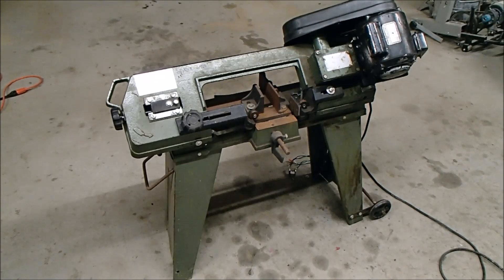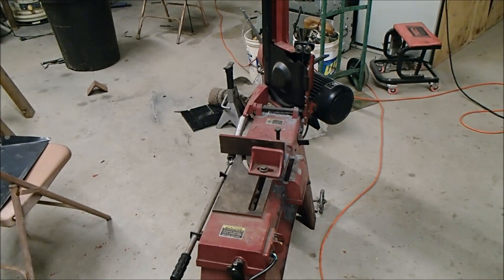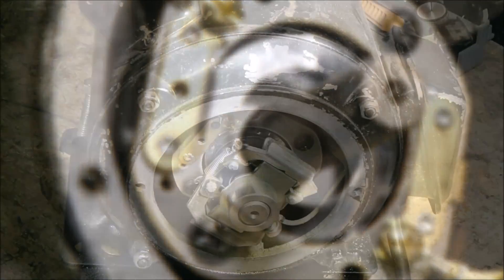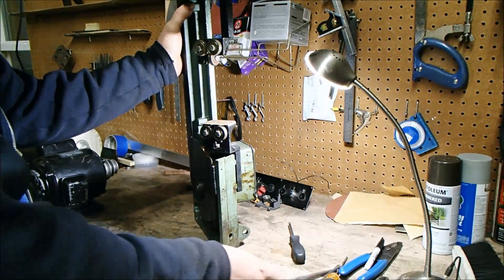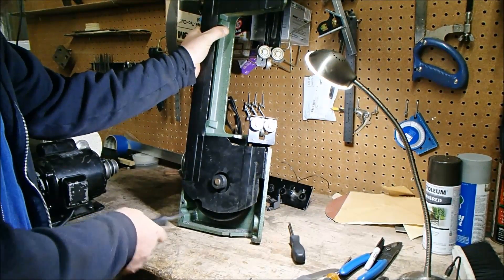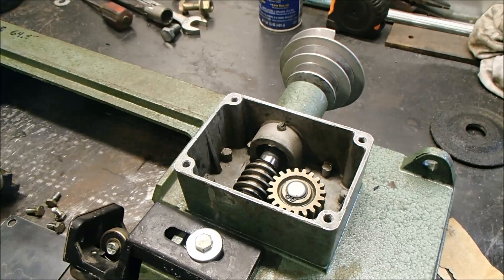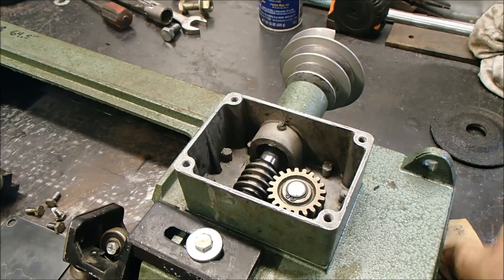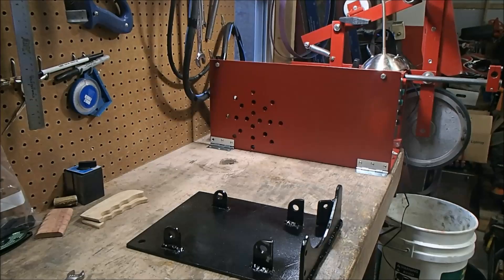Harbor Freight 4x6 Vertical Bandsaw Mod Hack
DIY builder? Like homemade tools? Enco, Harbor Freight, Grizzly, JET, and more sell a 4x6 metal bandsaw. I modified one to be a benchtop saw and show a common motor failure and fix. Mods to these little saws are usually trying to make them cut better, so this project is a little different. I totally re-configured the parts into a whole new machine.